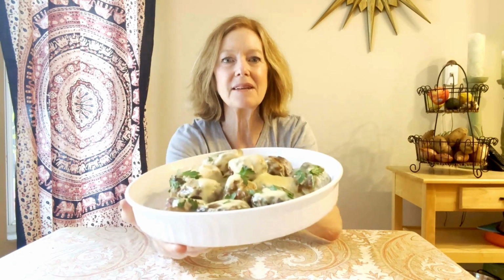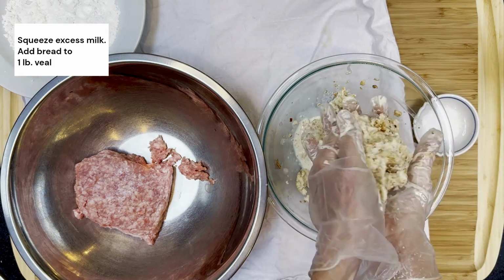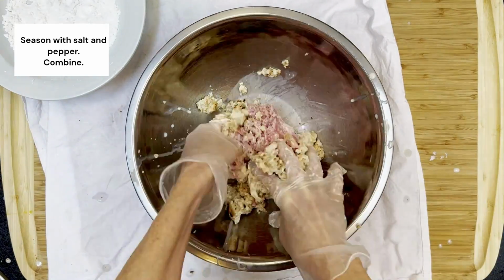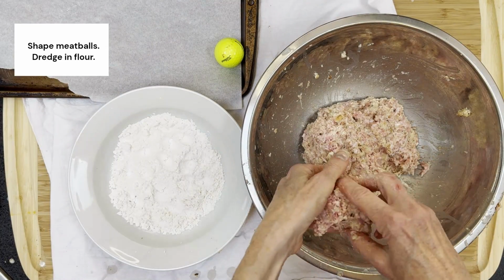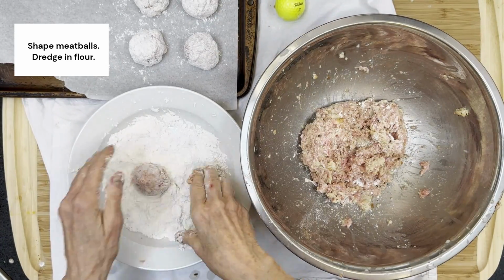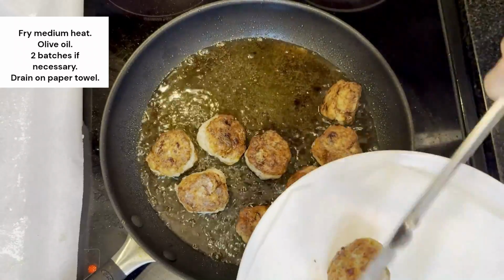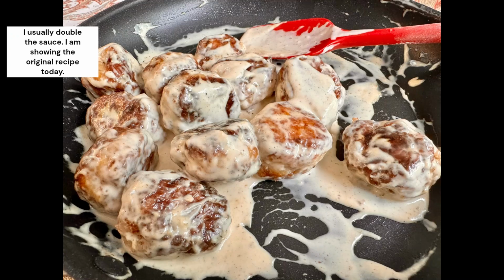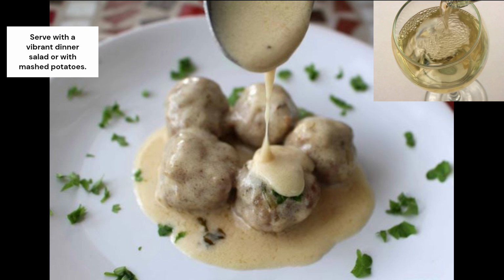Sophia Loren's Meatballs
Sophia Loren’s meatballs in white wine cream sauce bring a touch of Italian elegance to your table, with rich, succulent meatballs bathed in a tangy, creamy sauce perfectly balanced with white wine and fresh parsley. This simple, delicious, and thrifty dish is perfect for a comforting dinner, served with a vibrant salad or over mashed potatoes.

If you make these meatballs, let me know how it went for you in the comments section. I would love to hear from you!